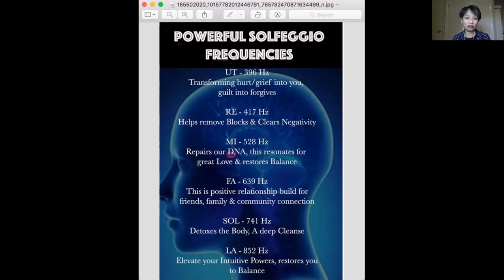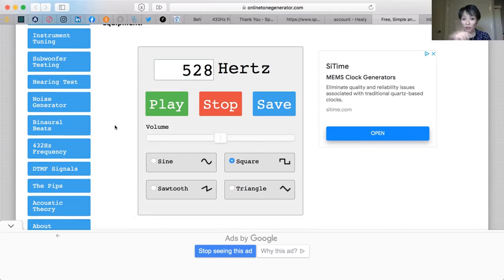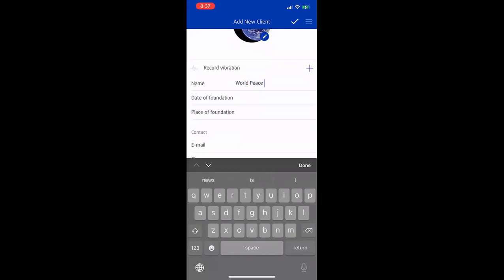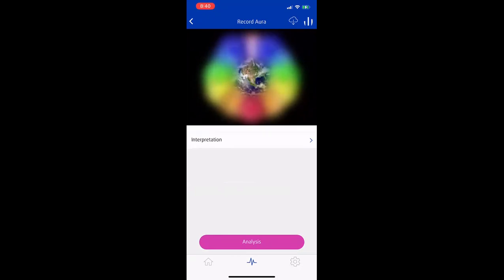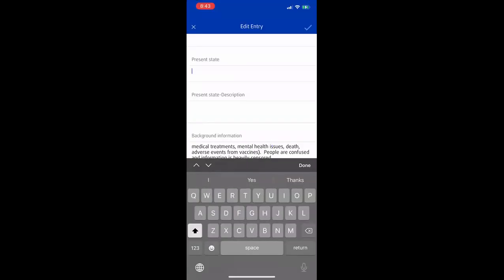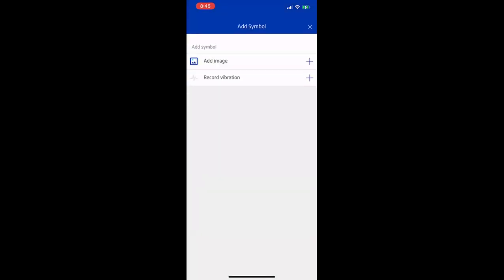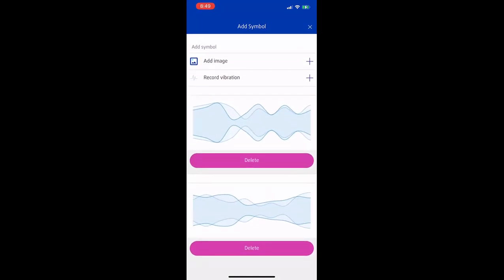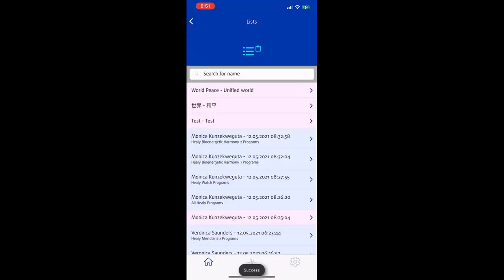How to create your own frequencies program with Healy